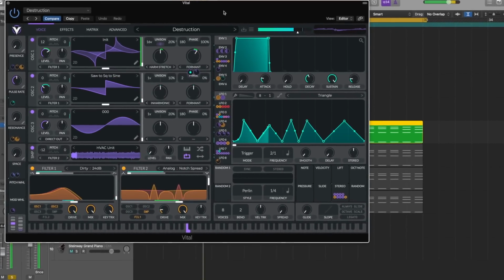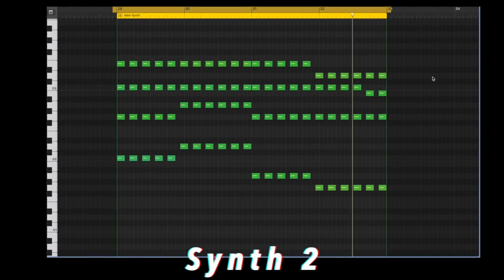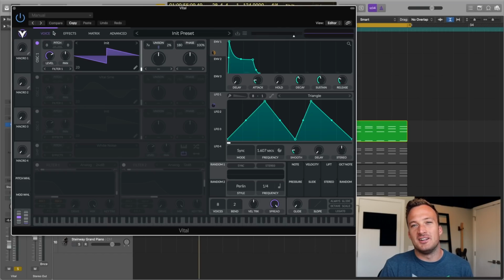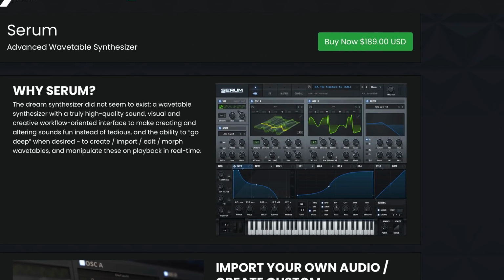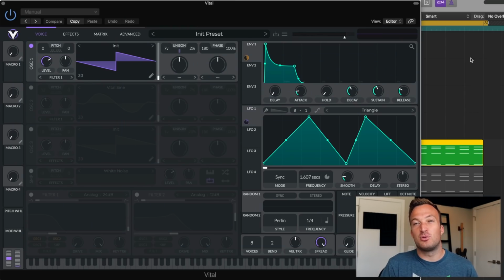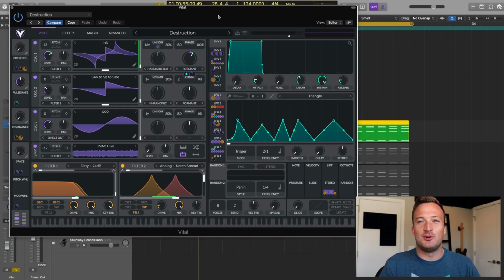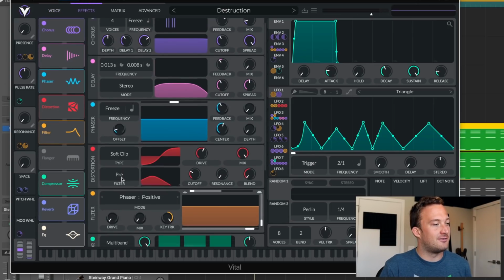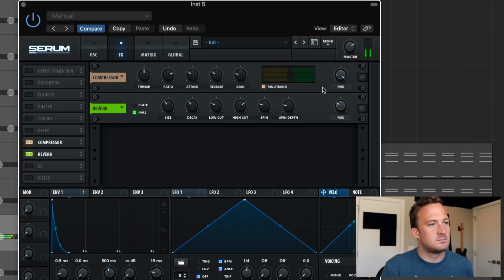Free Synth Vs. $189 Synth